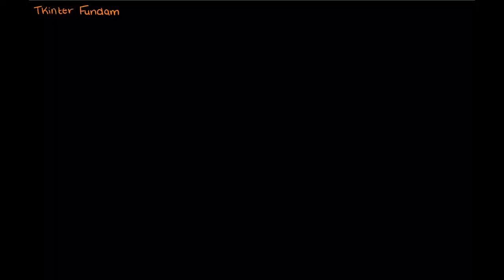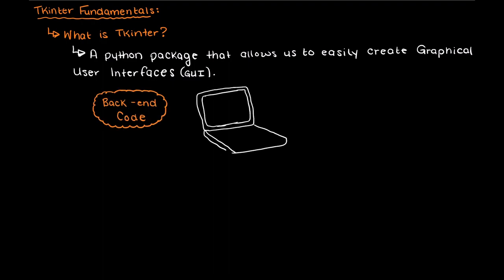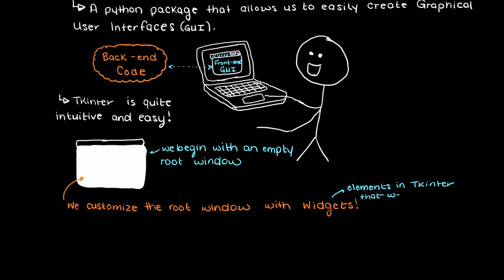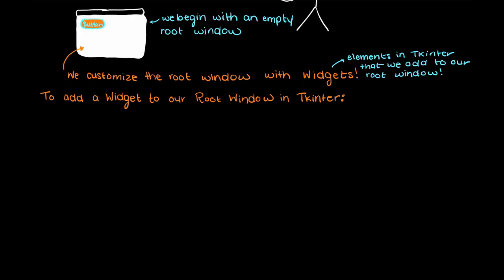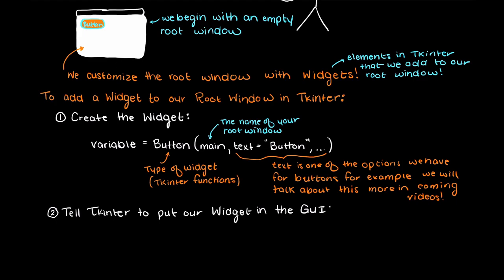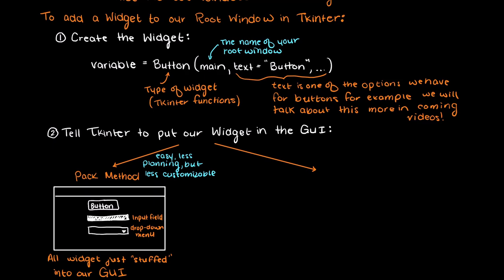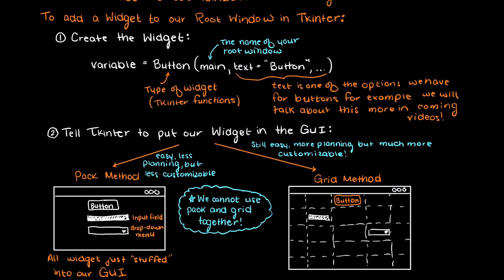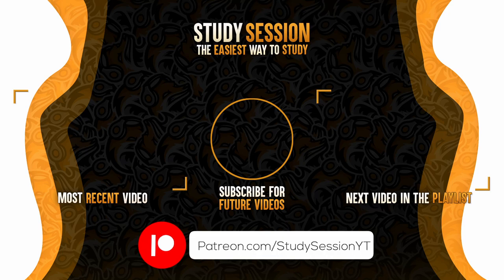Tkinter Fundamentals | Learn Tkinter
Let’s talk about the Tkinter fundamentals. Tkinter is a way of creating graphical user interfaces (GUIs) in Python. GUIs allow us to create software for users to use and interact with while some code is being performed on the back-end of the application. In this video we’ll talk about how to create widgets in Tkinter and place the widgets in our root window.

This timeline is meant to help you better understand the fundamentals of Tkinter:
 0:00 Introduction and what is Tkinter in Python.
0:34 How to Use Tkinter.
1:00 How to add widgets to Tkinter root window.
2:43 Outro